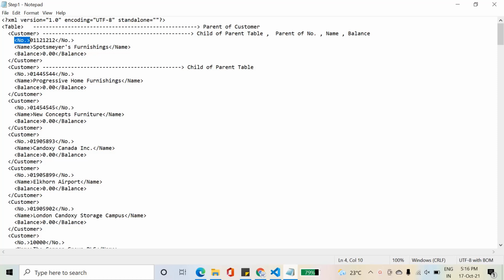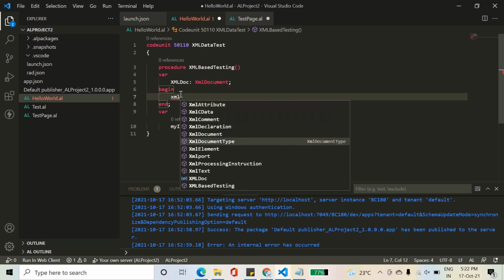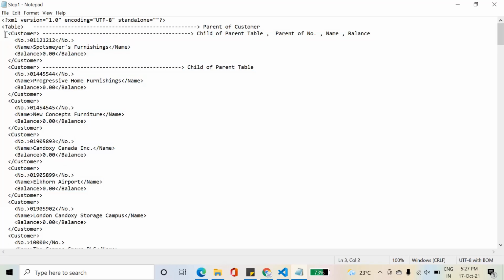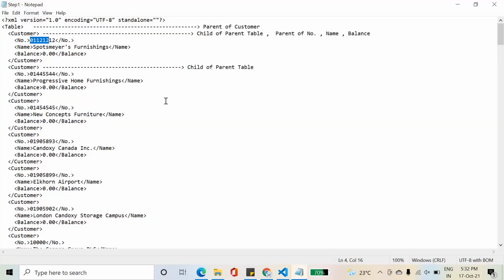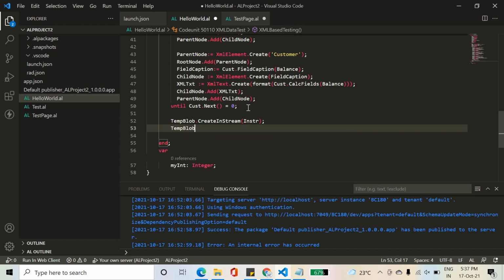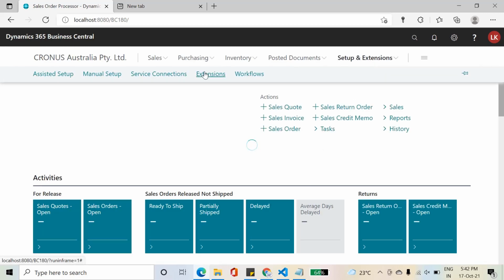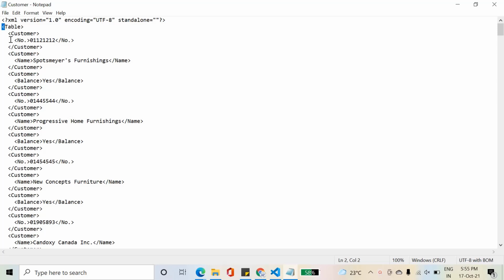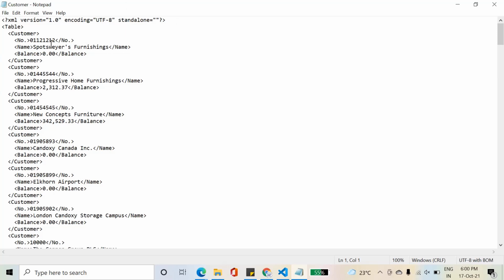How to create and download the XML file using AL Language| Dynamics 365 Business Central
In this video, we have learned the following:-

1. Create the XML file.
2. Write the Data in XML FIle
3. Download the XML file